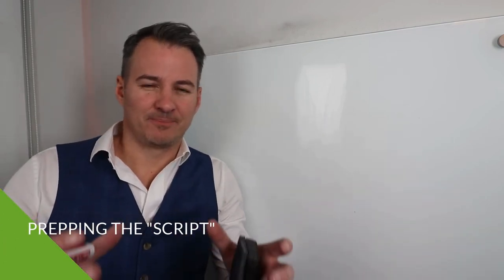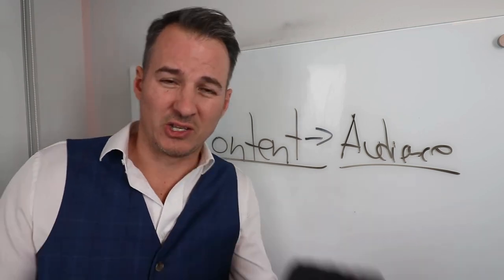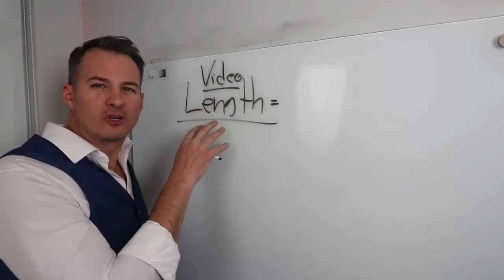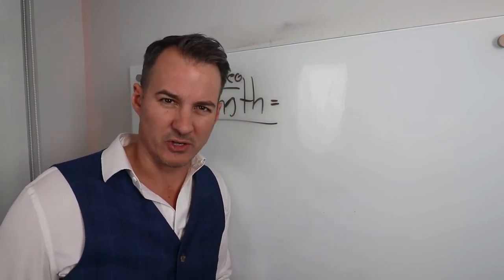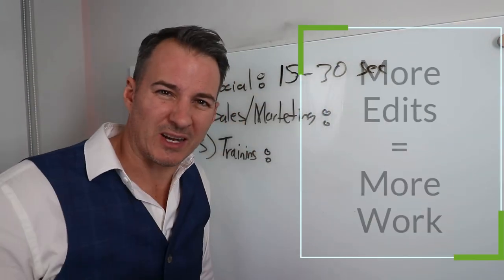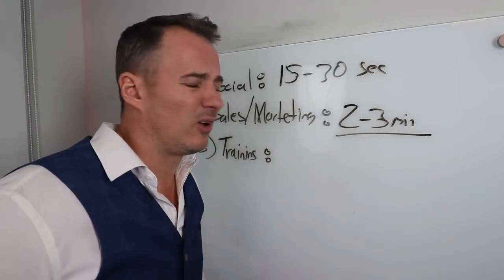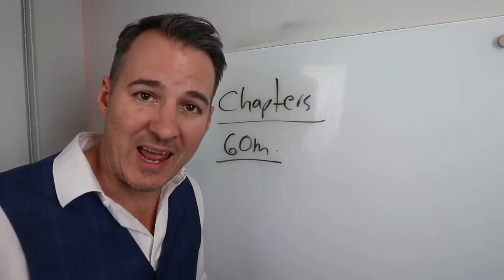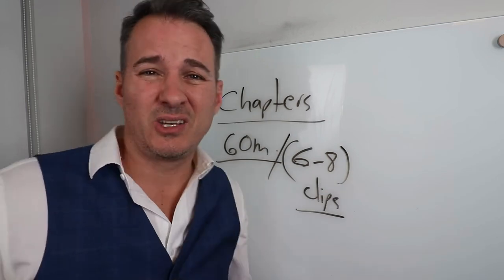How Long Should A Video Be For The Highest Conversion? [Formula included!]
You've probably heard that you should keep your videos short and sweet. But how short is too short? And how long is too long? In this video, we'll give you the answer to the question "How long should a video be for the highest conversion?" We'll also show you some examples of videos that are too short, and videos that are too long. With this information, you'll be able to make the best decision for your own video content.